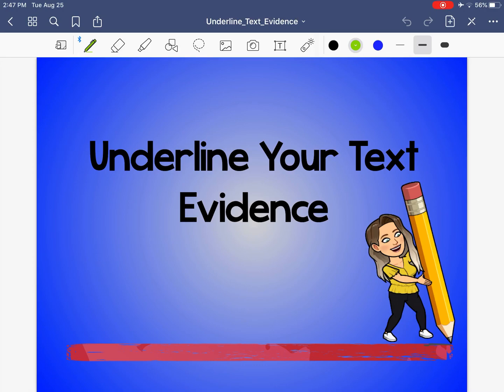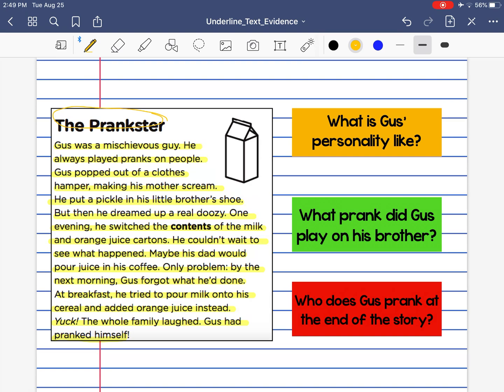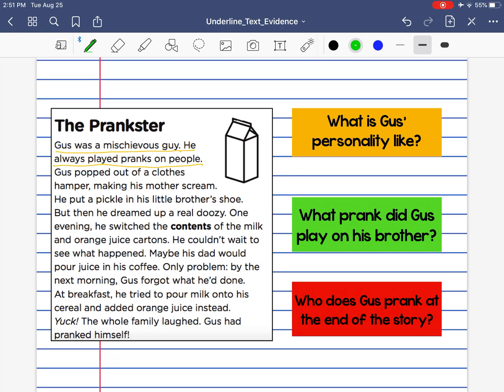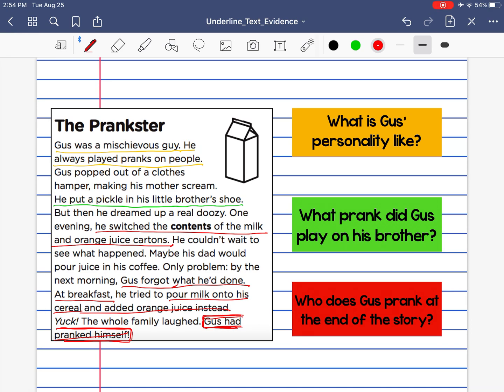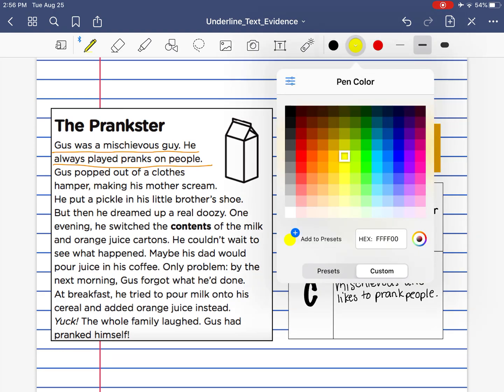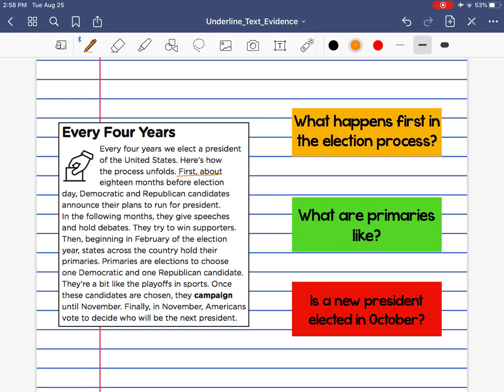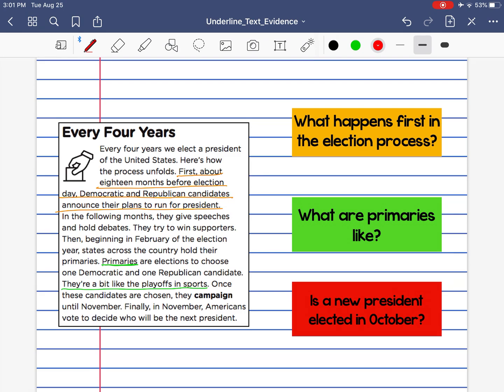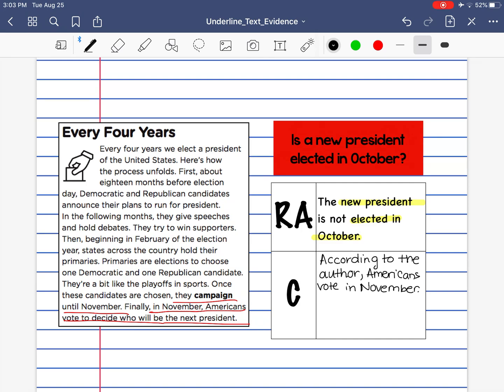Underline Strategy for Citing Text Evidence